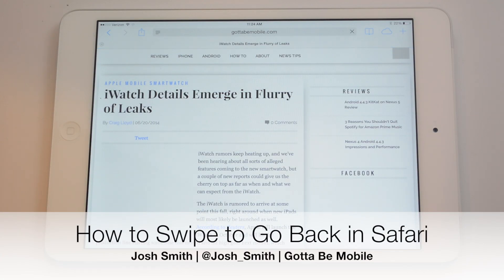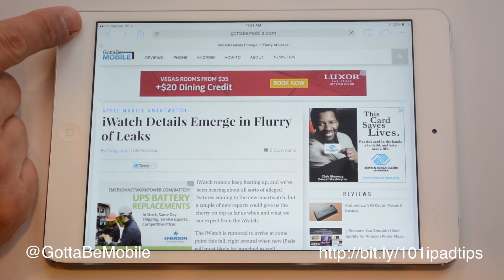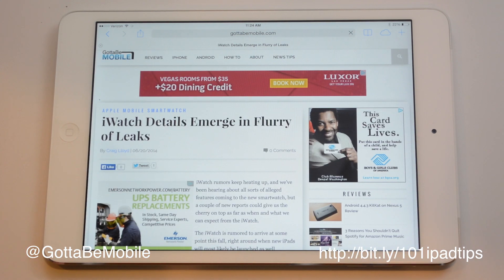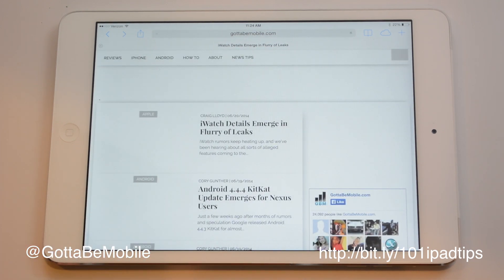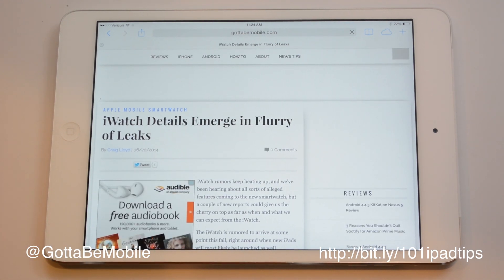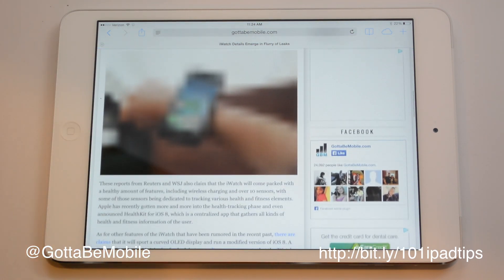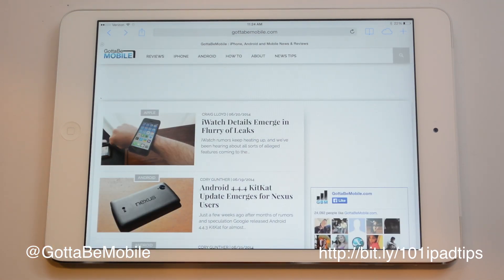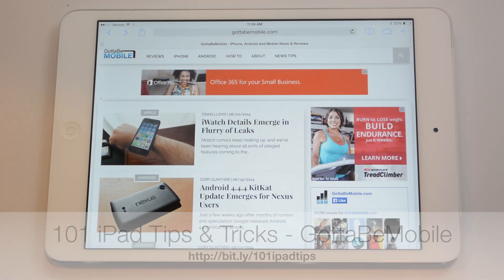How to Use Gestures in Safari iPad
Use gestures, including a swipe from the left side to the right to go back while using Safari on the iPad. More